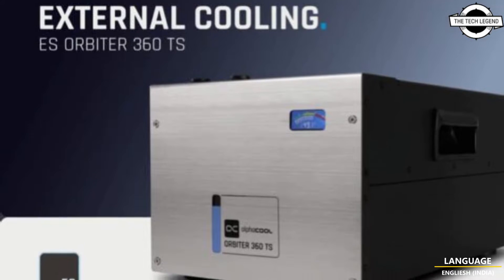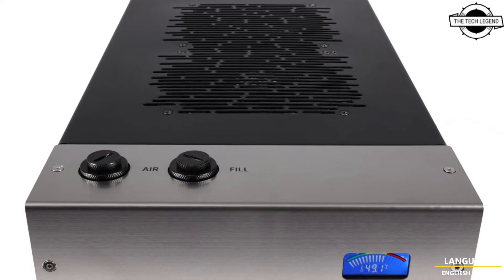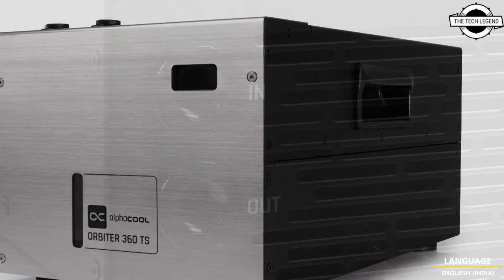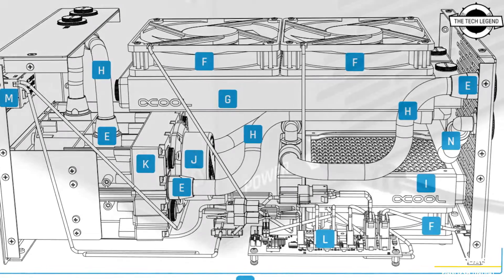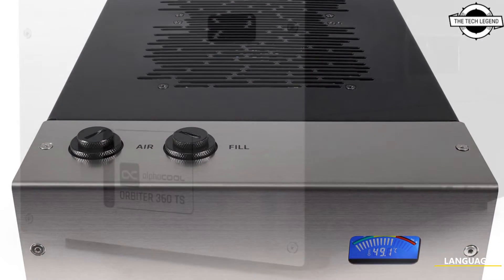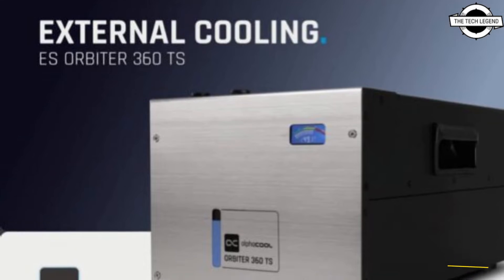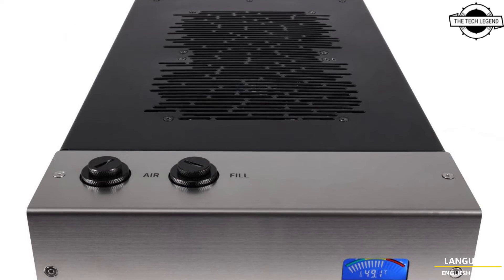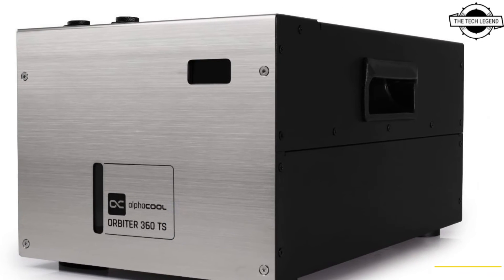Alphacool ES Orbiter 360 TS External Cooling System Launched - Explained All Spec, Features And More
PRODUCT BRAND STORE AMAZON

Excellent cooling for industrial applications! With the ES Orbiter 360 TS, Alphacool introduces a compact external cooling system. The powerful ES Orbiter is equipped with two NexXxoS Full Copper radiators of the HPE variant. The increased number of water channels and copper fins allows more coolant to flow through the radiator for significantly increased cooling performance. The radiators are optimally ventilated by the three built-in Alphacool Core 120 mm fans. Thus, a high waste heat of up to 1500 watts can be effectively dissipated. The compact design of the Orbiter 360 TS is kept simple. It not only has an illuminated, colored temperature display, but also two recessed handles that allow for easy lifting or transportation. On the fill level indicator on the front, it is possible to see how much coolant is in the cooling system. The fill port and the adjacent vent valve on the top make it easy to top up the liquid when needed.